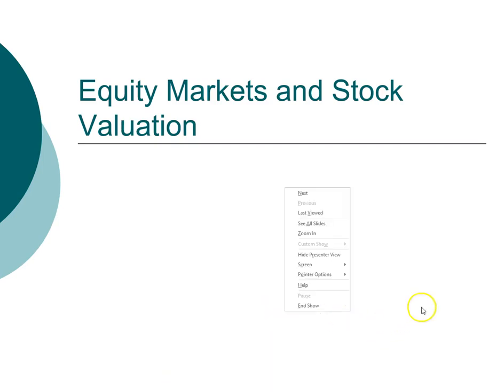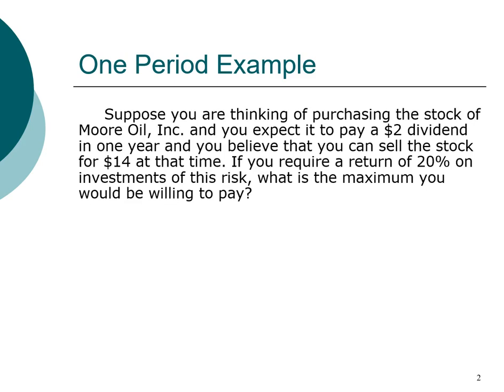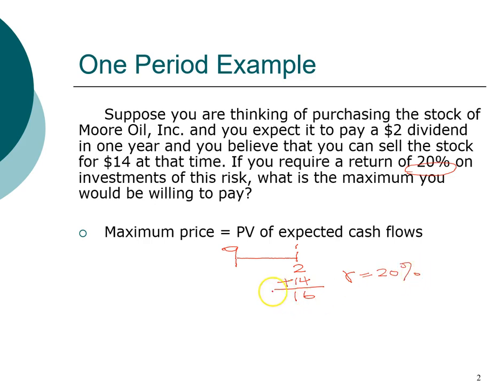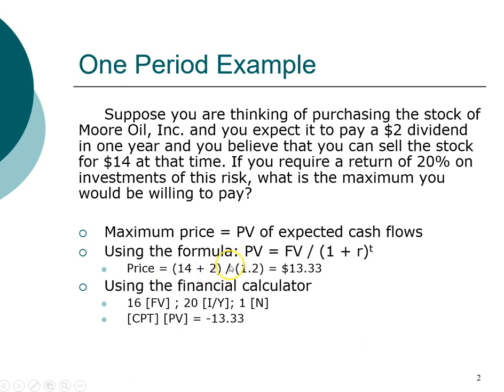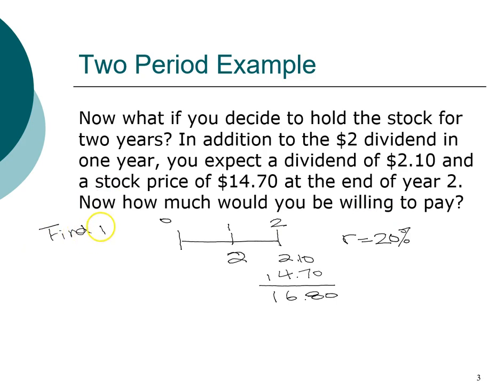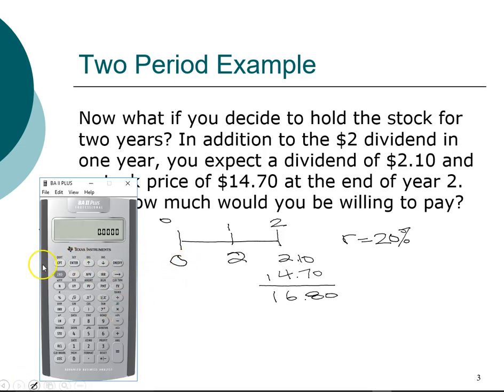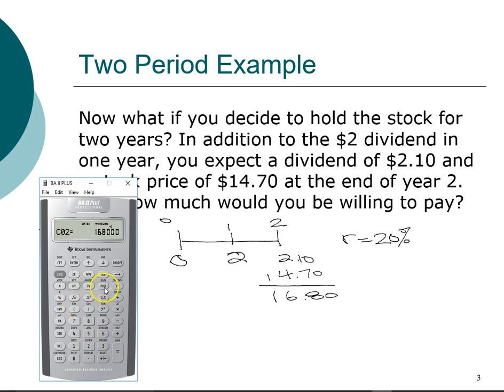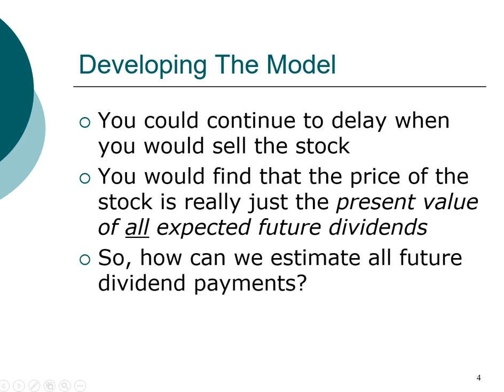Stock - Introduction (1/5)